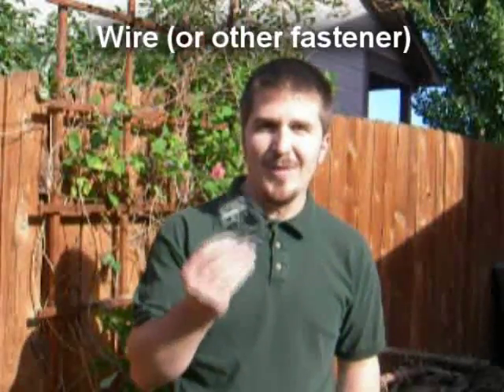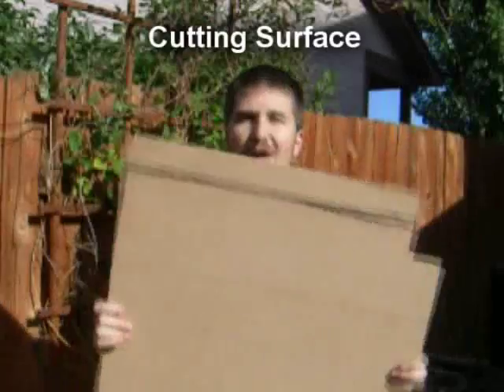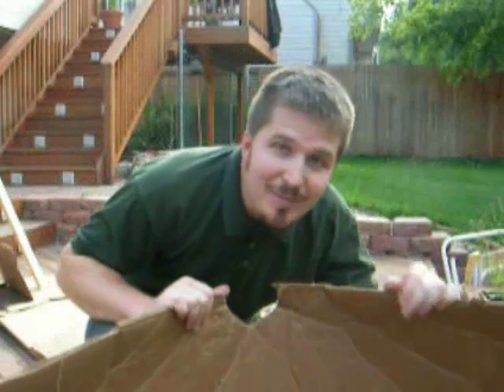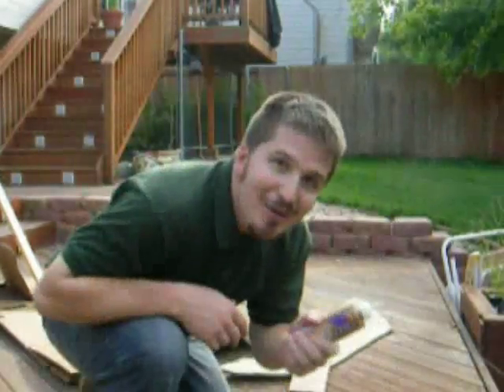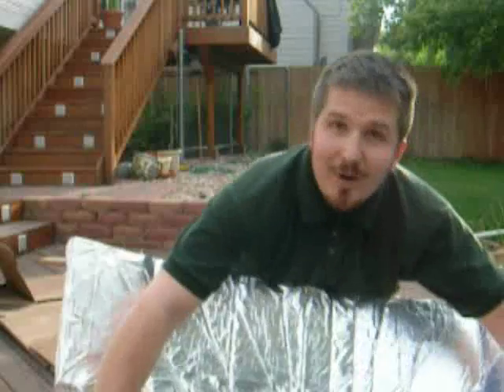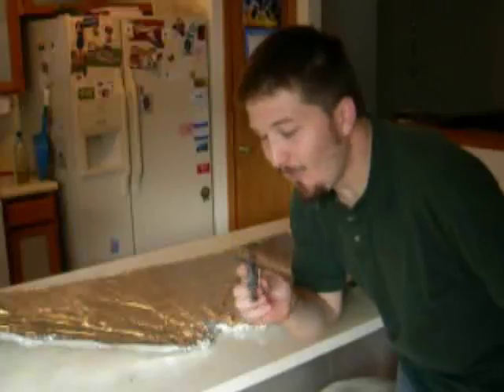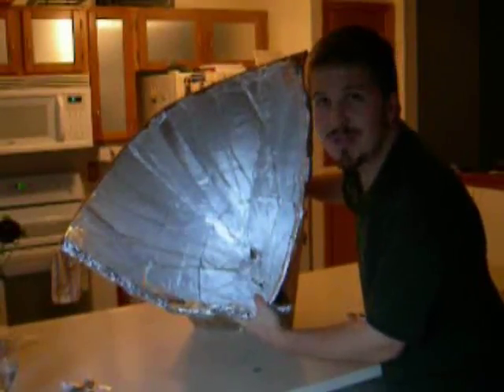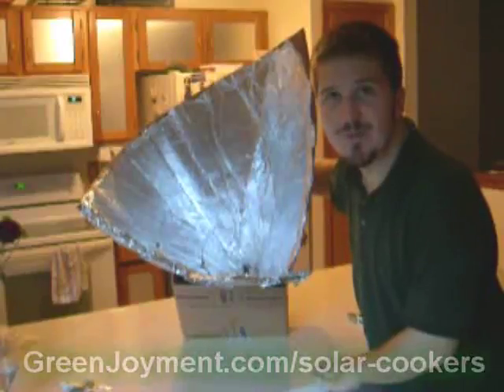This works? Solar Cooking From Aluminum Funnel Cooking ...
How to make and use a Solar funnel cooker
Special thanks go to Steven Jones on this one, whose team at BYU invented and have perfected the solar funnel cooker.

Steven says the following about the solar funnel cooker:  A few years ago, I woke up to the fact that half of the world's peoples must burn wood or dried dung in order to cook their food. It came as quite a shock to me, especially as I learned of the illnesses caused by breathing smoke day in and day out, and the environmental impacts of deforestation -not to mention the time spent by people (mostly women) gathering sticks and dung to cook their food. And yet, many of these billions of people live near the equator, where sunshine is abundant and free. Ergo...

The parabolic cooker involves a reflective dish that concentrates sunlight to a point where the food is cooked. This approach is very dangerous since the sun's energy is focused to a point which is very hot, but which cannot be seen. (BYU students and I built one which will set paper on fire in about 3 seconds!) I learned that an altruistic group had offered reflecting parabolas to the people living at the Altiplano in Bolivia. But more than once the parabolas had been stored next to a shed -- and the passing sun set the sheds on fire! The people did not want these dangerous, expensive devices, even though the Altiplano region has been stripped of fuel wood.

The box cooker: Basically an insulated box with a glass or plastic lid, often with a reflecting lid to reflect sunlight into the box. Light enters through the top glass (or plastic), to slowly heat up the box. Problems: energy enters only through the top, while heat is escaping through all the other sides, which have a tendency to draw heat away from the food. When the box is opened to put food in or take it out, some of the heat escapes and is lost. Also, effective box cookers tend to be more complicated to build than the funnel cooker.

While studying this problem, I thought again and again of the ...